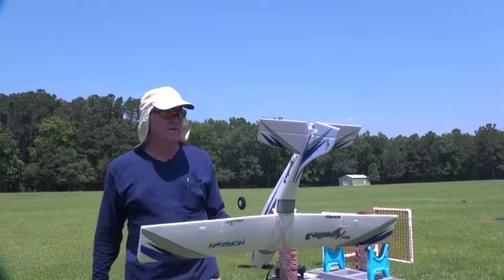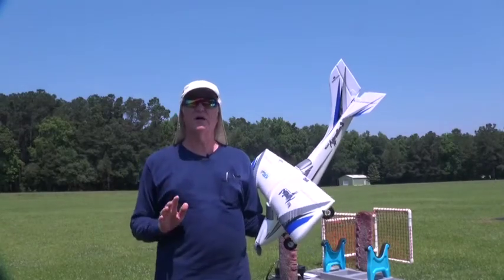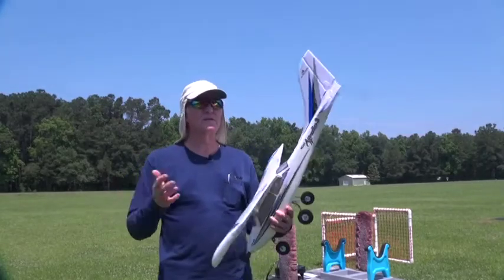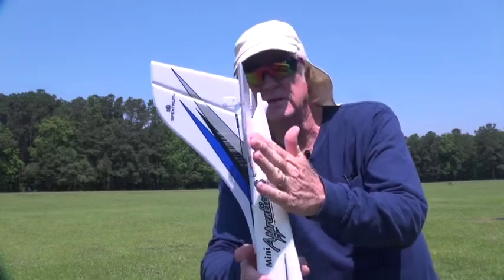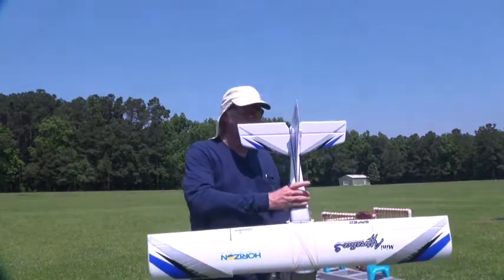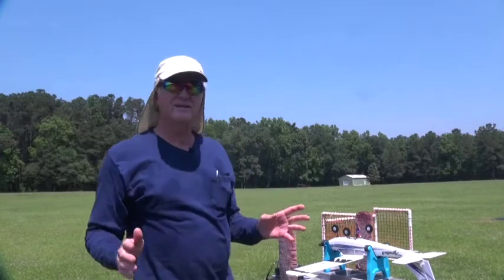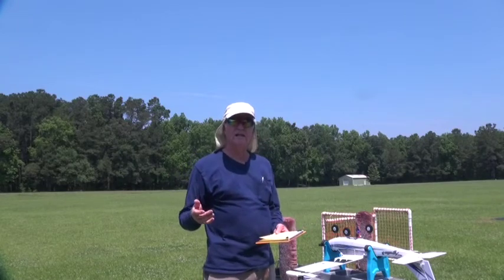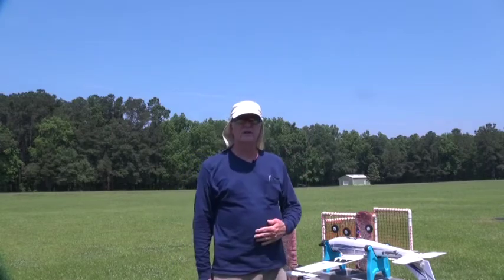MA15 Mini Apprentice Elevator Trim Change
This video describes the elevator trim change I made to make the Hobby Zone Mini Apprentice S RTF fly faster in level flight with 50% throttle and not continue to climb, by making a mechanical adjustment to the elevator push rod.